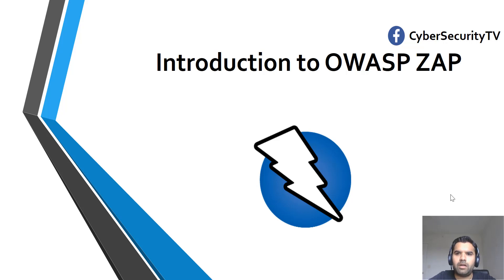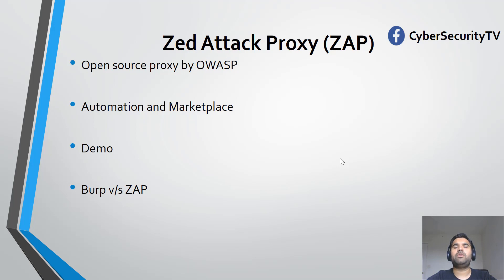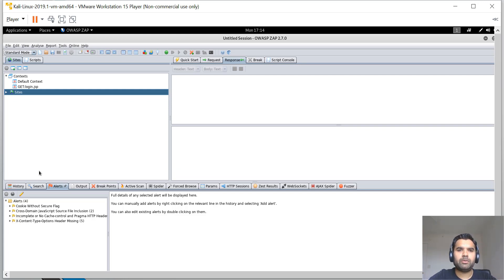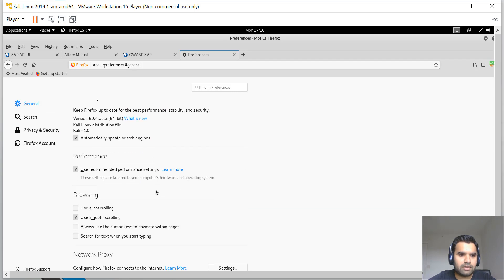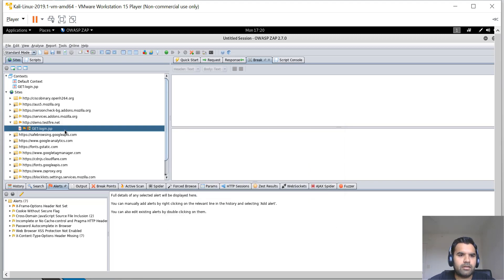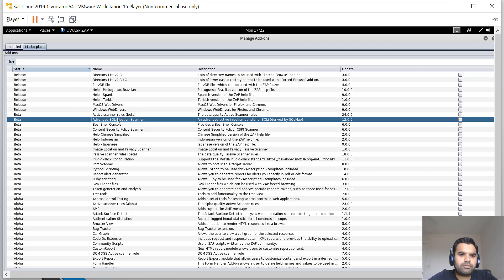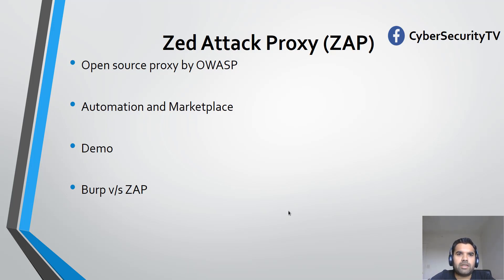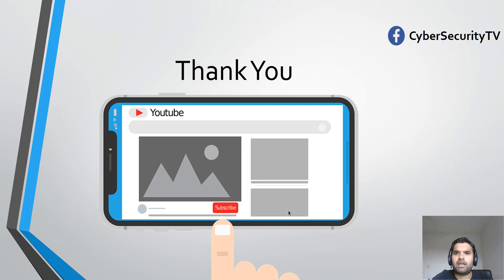OWASP ZAP 101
OWASP ZAP is an web application proxy similar to Burp. However, it is an open source tool by OWASP so you can use all the features for free including scanner. In this video we have discussed what are the key features of ZAP and how it differs from Burp.